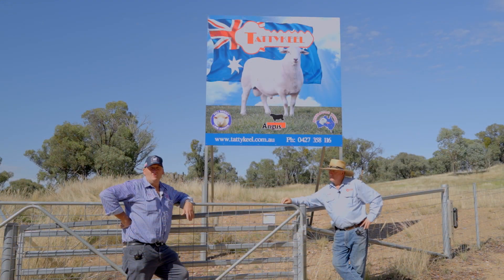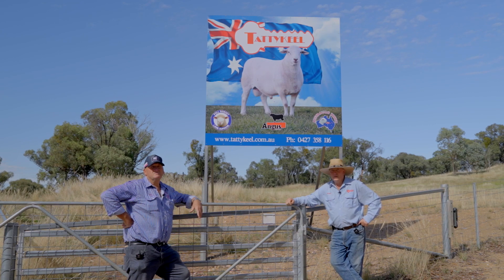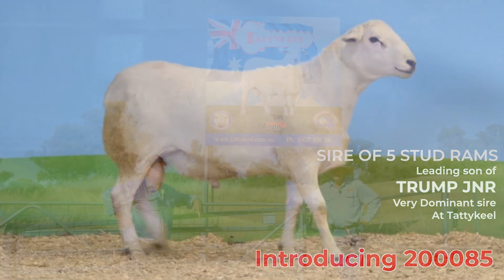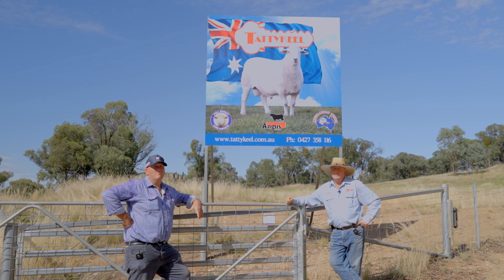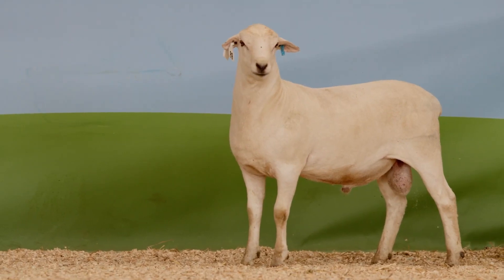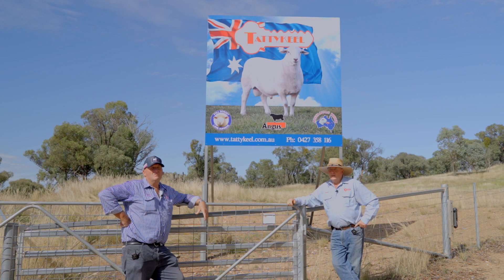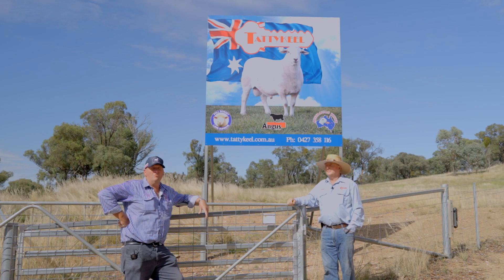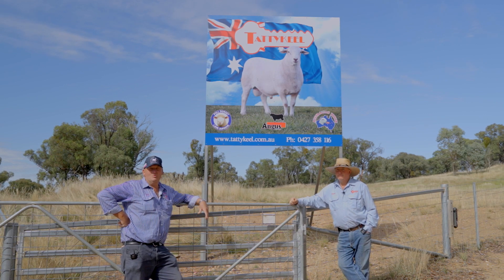Tattykeel & Camden Valley Tarcutta Ram Sale, featuring Craig Pellow & Graham Gilmore